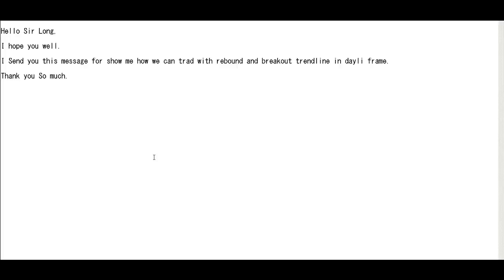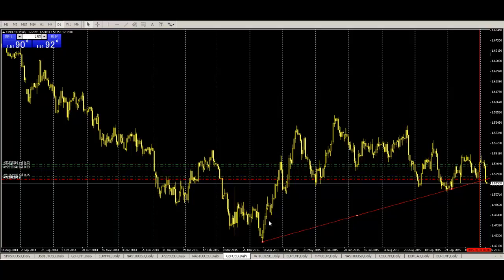Trade with Rebound and Breakout Trendline in daily Frame